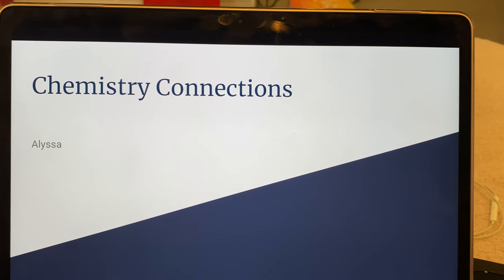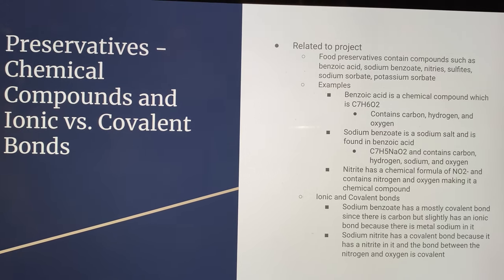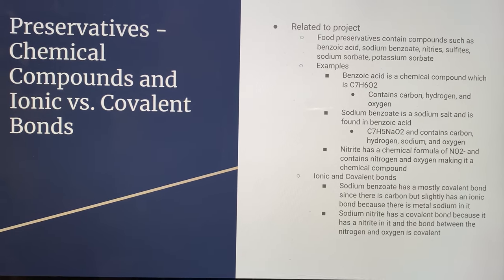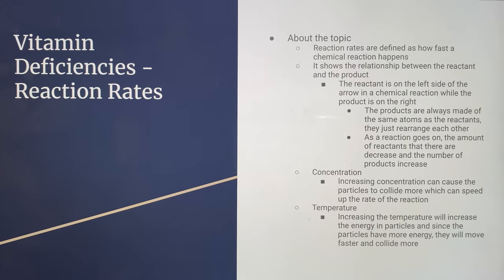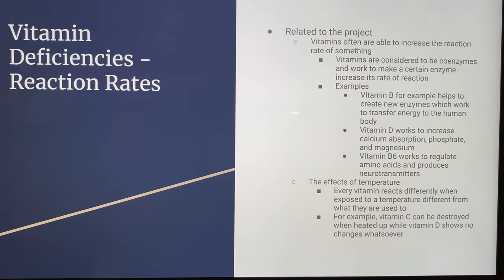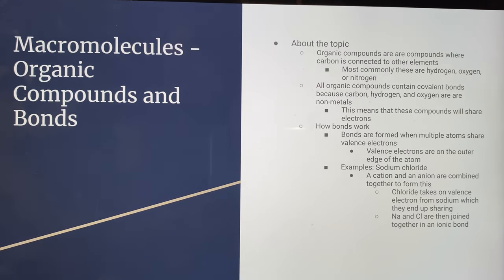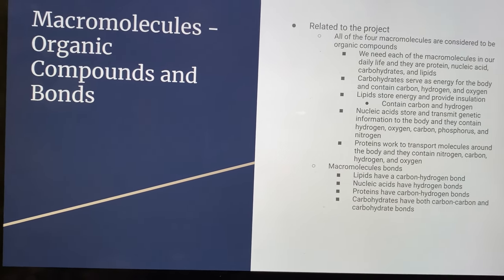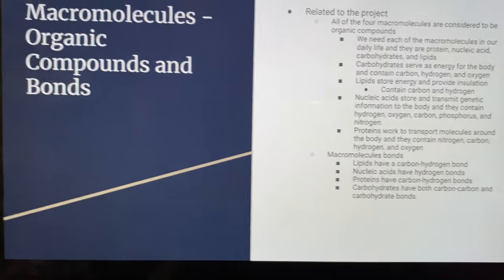Alyssa - Chemistry Connections